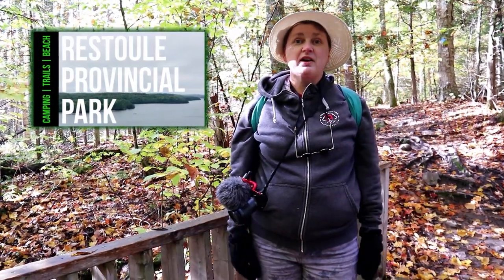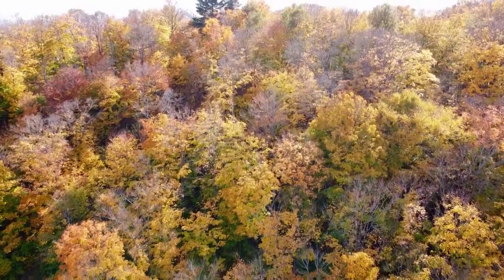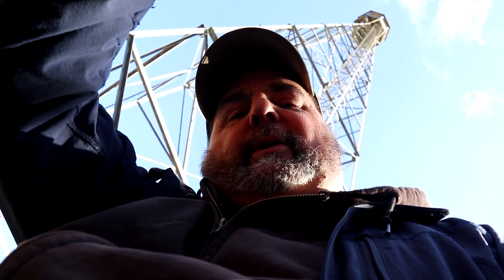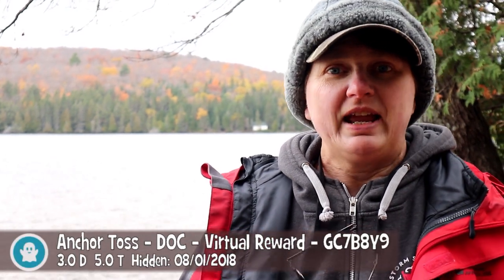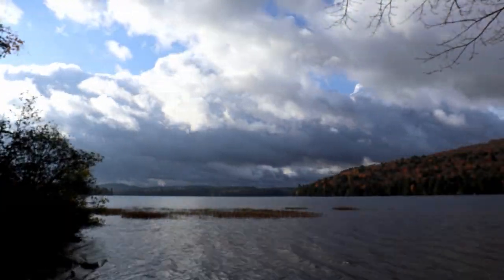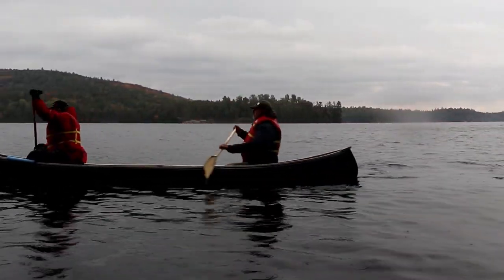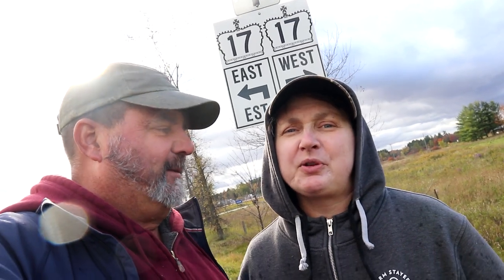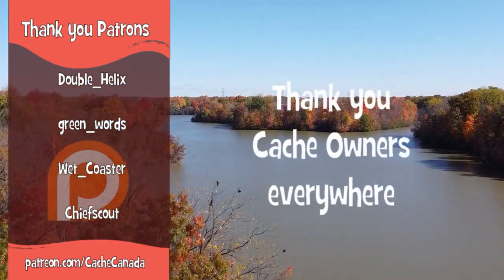Three Unique Virtual Caches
Come with us on a journey to find and log three unique Virtual goecaches with difficulty and terrain ratings that are not that common.